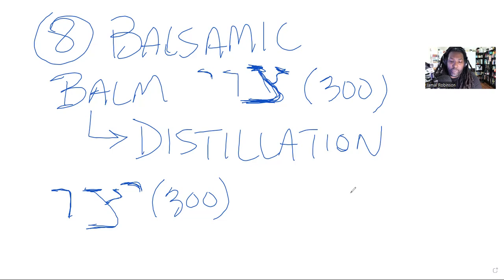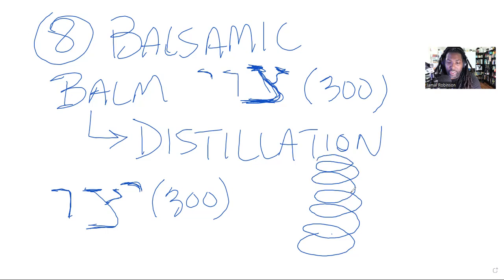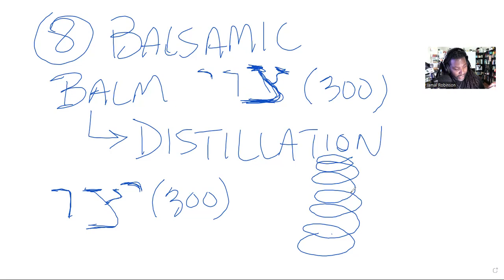The 8 Phases of the Moon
In this video, I provide a brief overview of the 8 phases of the Moon, utilizing etymology to gain a deeper understanding.

Want to learn how to read your own birth chart? Here's a link to download my Free Birth Chart Guide

Special thanks to  @digitalmusicalart3494  for providing the musical track.